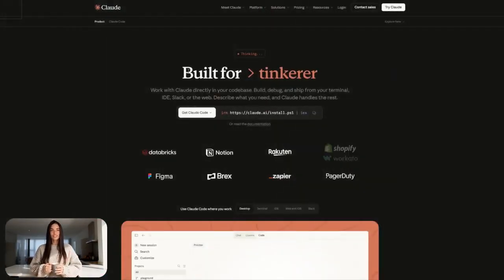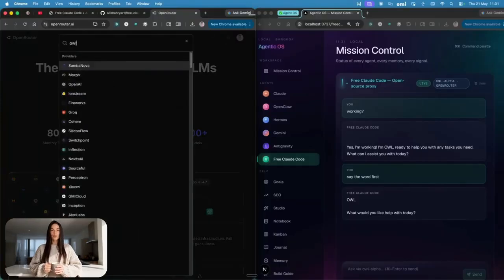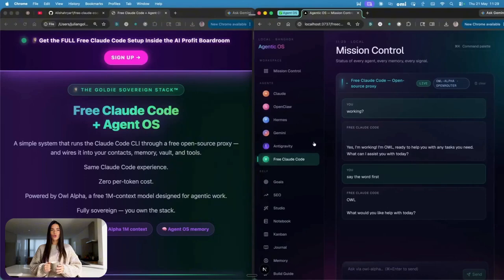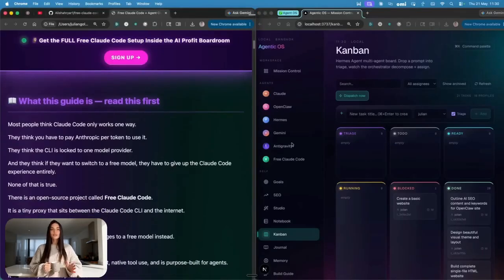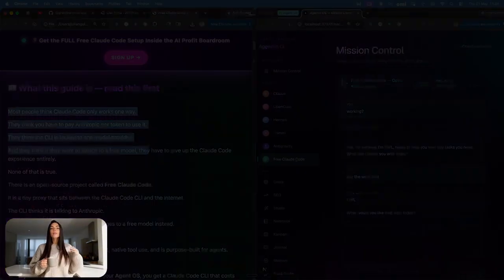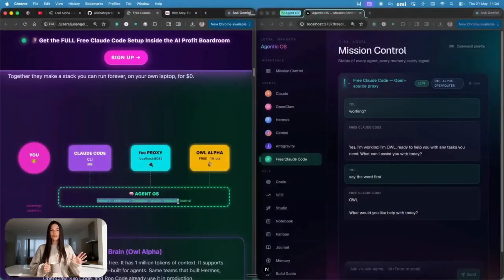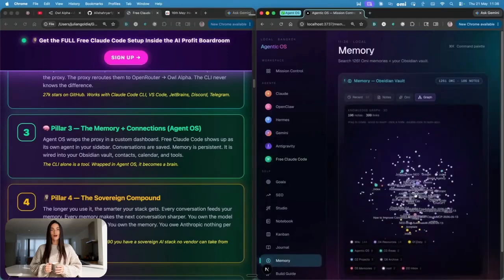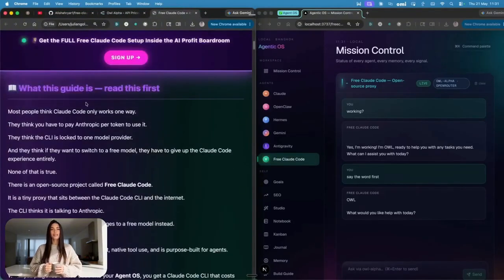Don't Pay for Claude Code: Use This Free Alternative Setup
Claude Code is eating wallets alive.
But there's a quiet way to run it 100% free.
Here's the exact setup nobody's showing you:
→ Clone the "Free Claude Code" repo from GitHub
→ Copy the .env file, paste your OpenRouter API key
→ Set Owl Alpha as your active model
→ Spin up the proxy on port 8082
→ Set anthropic_base URL to localhost
Open Claude Code. It runs like normal.

Claude Code
Free Claude Code
OpenRouter API
OpenRouter Key
GitHub Repository
AI Coding Assistant
Claude Alternative
Local Proxy
Anthropic AP